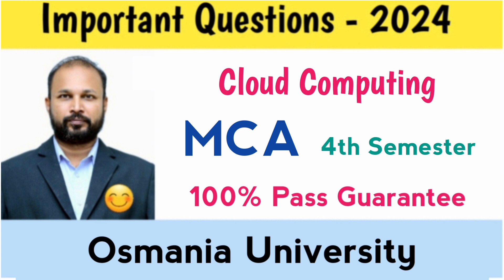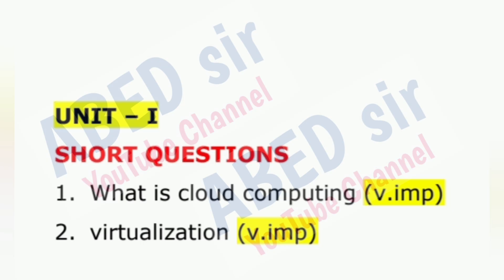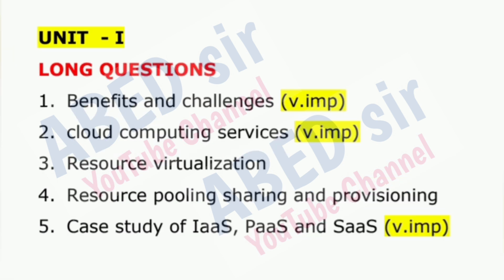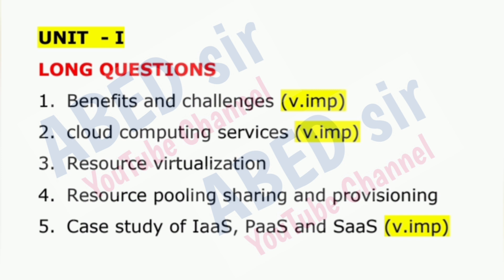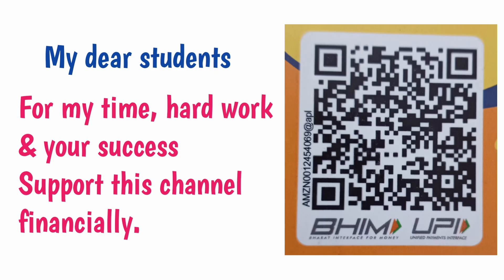Cloud Computing Important Questions 2024 MCA IV 4th Semester Sem imp OU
@ABED sir

ABED sir
Knowledge is Wealth

Degree Important Questions (BA Bcom BSC BBA BSW): t0Z